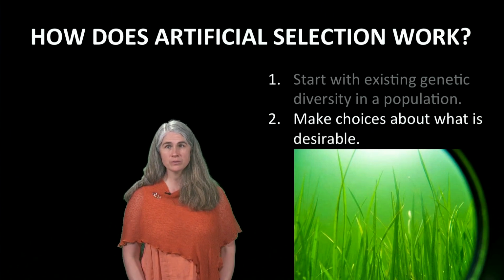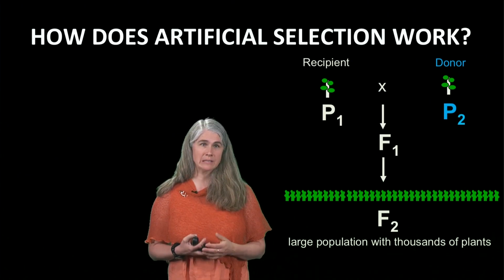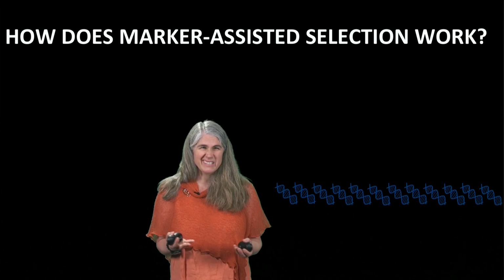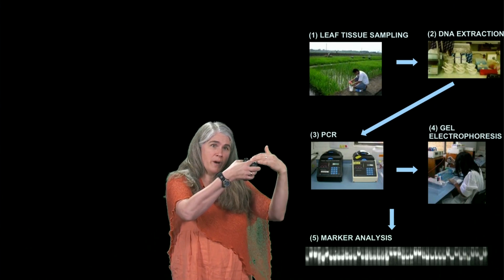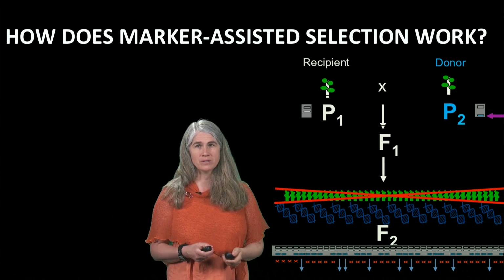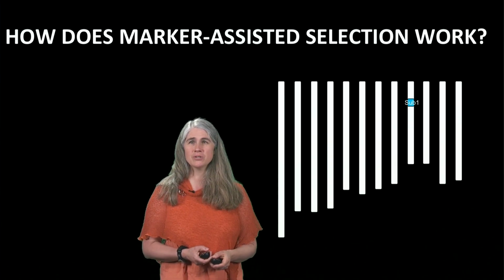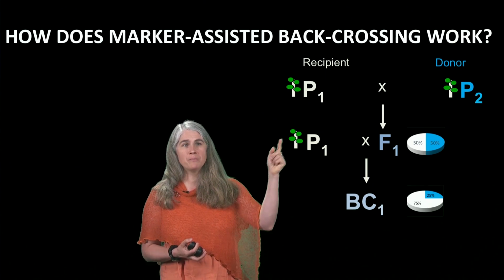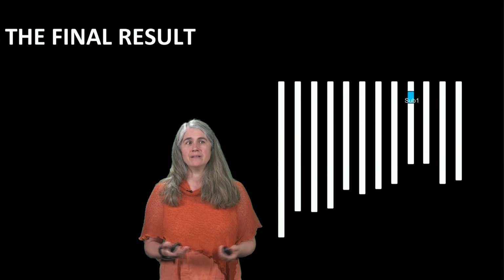How was marker assisted selection used to produce SCUBA rice?